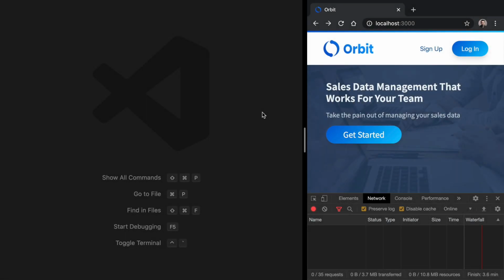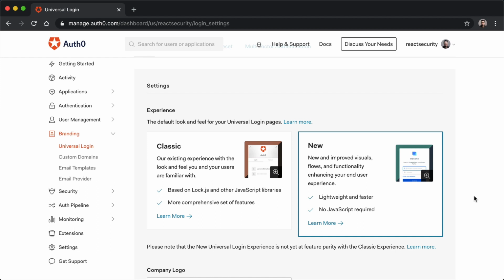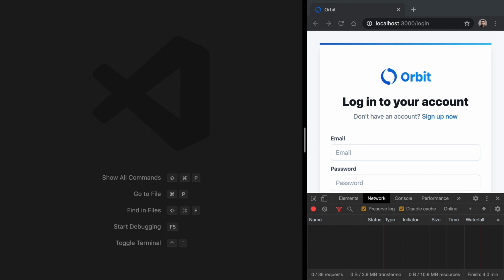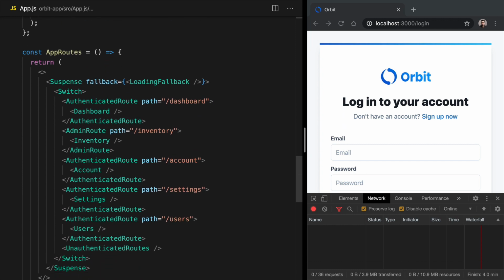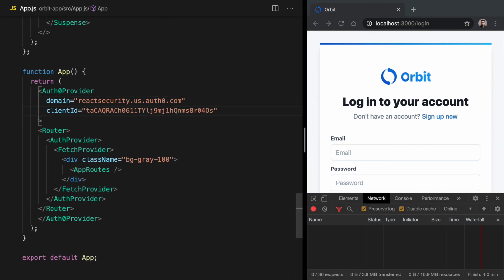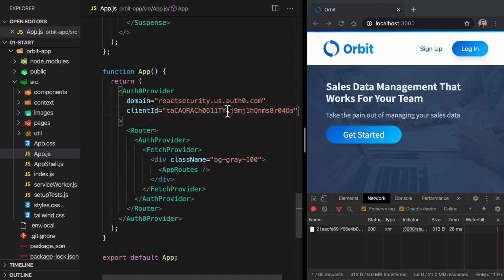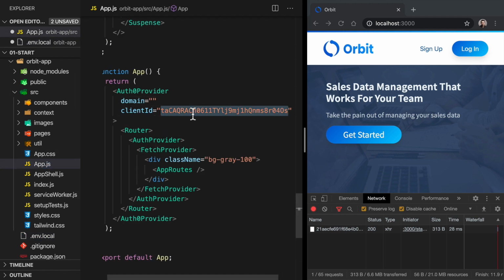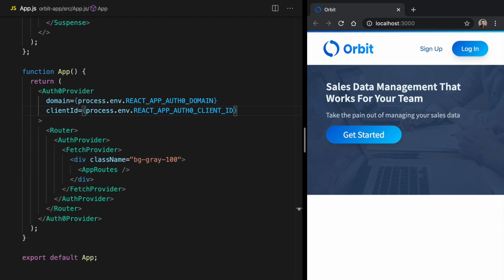React Security - Install the auth0-react SDK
In this lesson, we install the auth0-react SDK and configure the Auth0Provider.